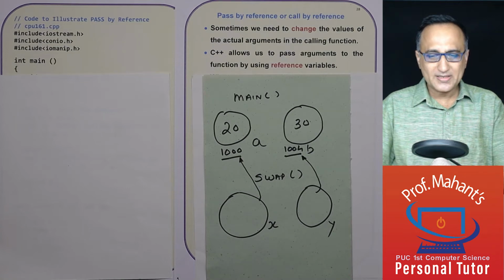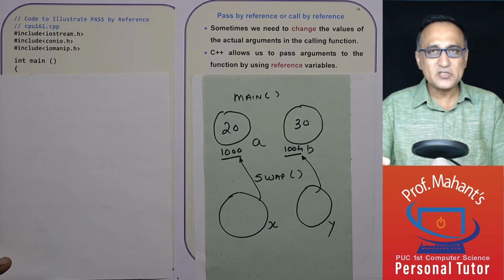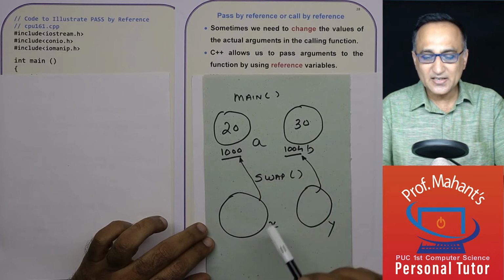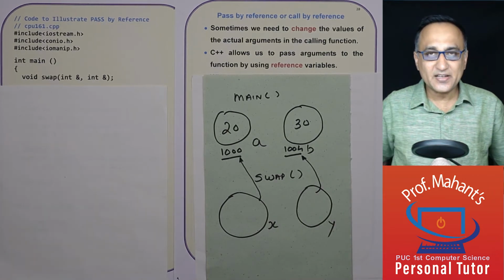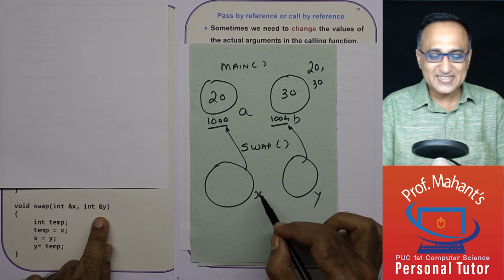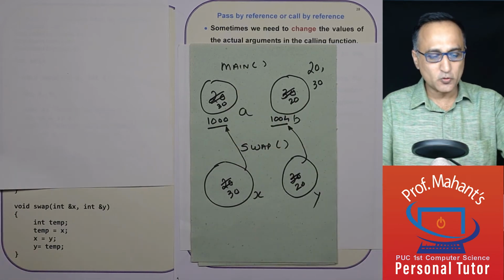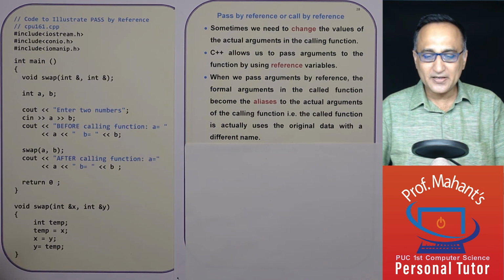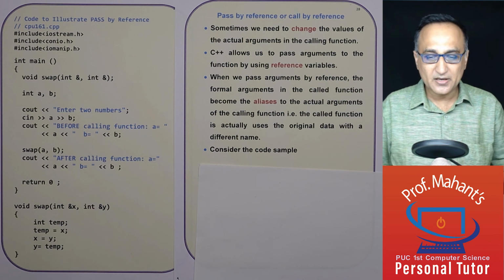887 Concept of Parameters Pass By Reference